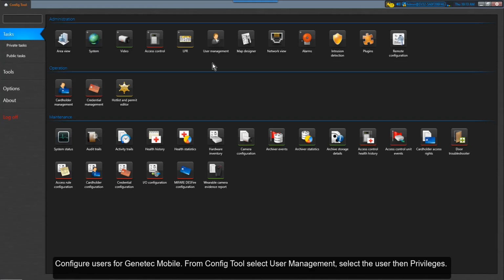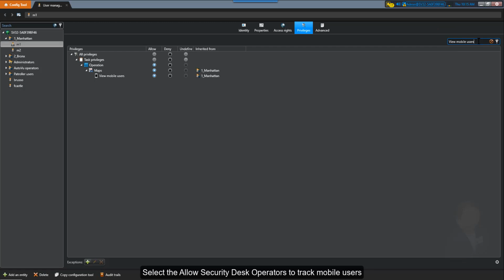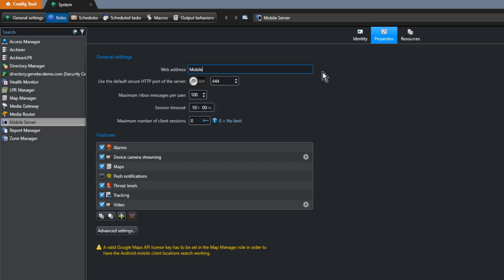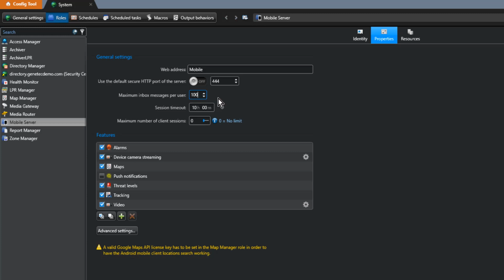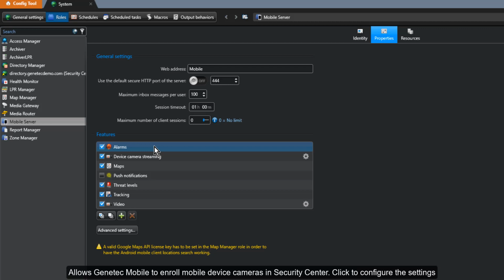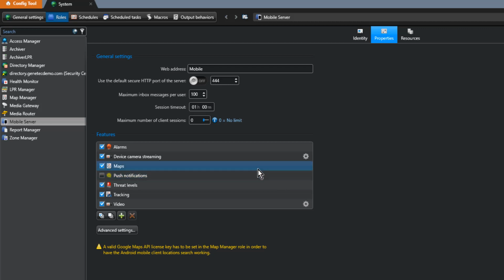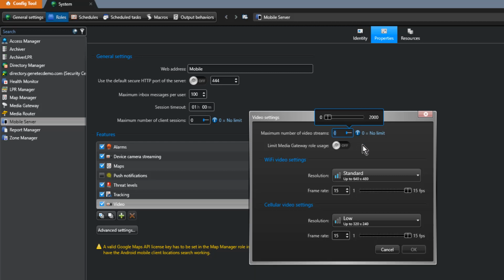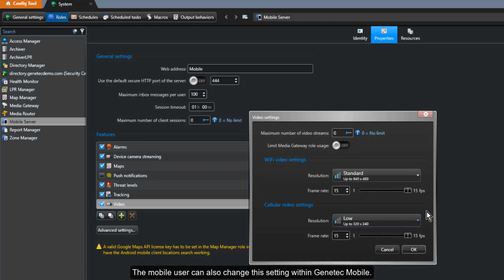Configuring the Mobile Server